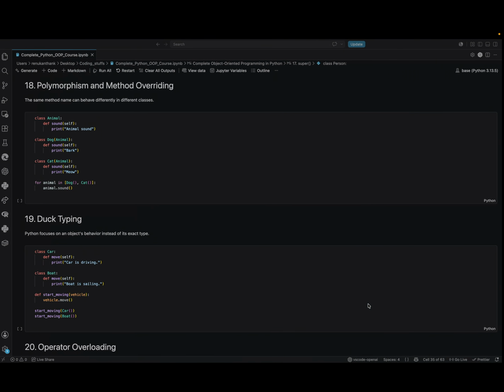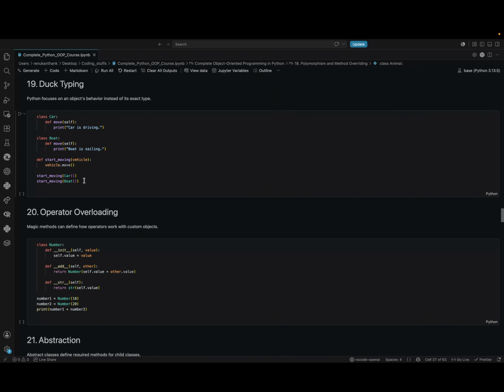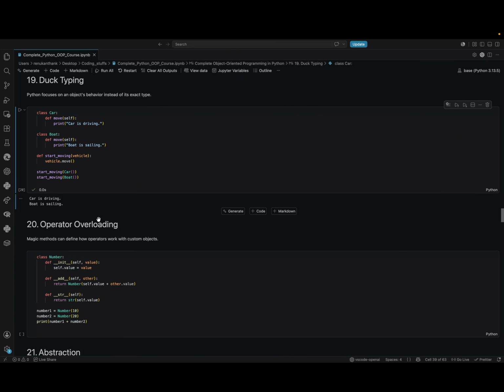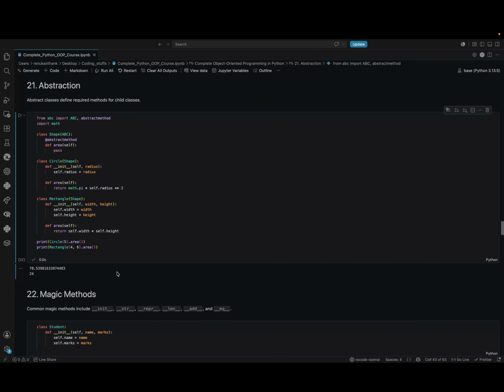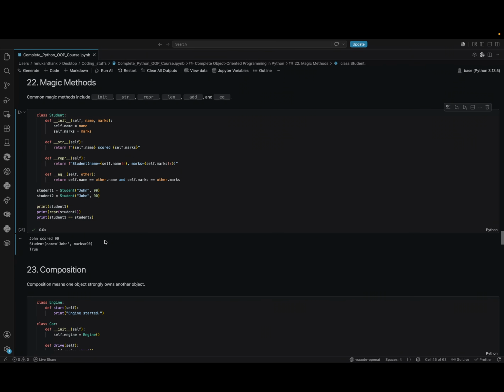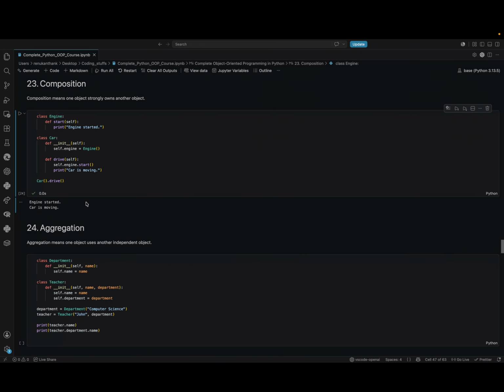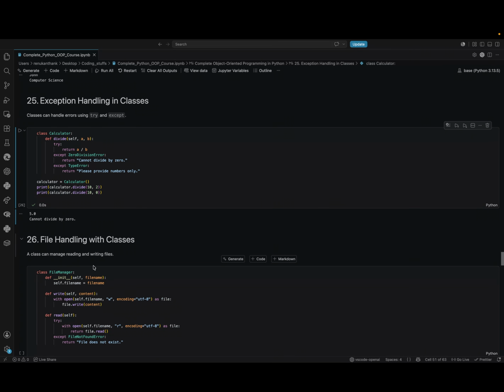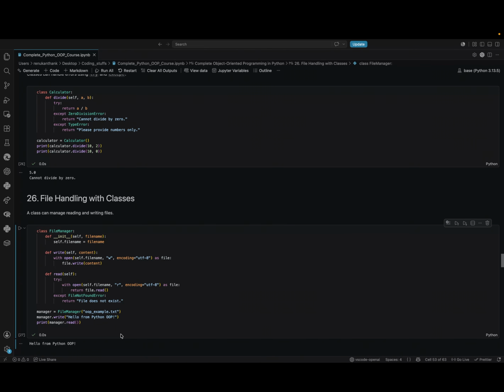Python OOP Tutorial | Part 3 | Polymorphism, Abstraction & Magic Methods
🚀 Welcome to Part 3 of the Complete Python OOP Course!

In this video, you'll learn advanced Object-Oriented Programming concepts used in professional Python applications.

📚 Topics Covered
Polymorphism
Method Overriding
Duck Typing
Operator Overloading
Abstraction
Abstract Classes
Magic (Dunder) Methods
Composition
Aggregation
Exception Handling
File Handling

🎯 Great for interview preparation and real-world Python development.